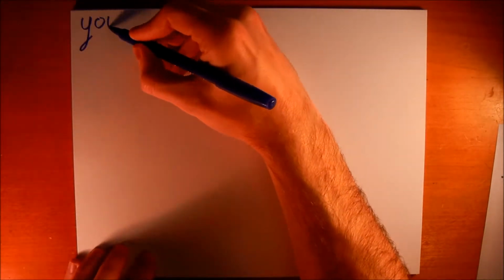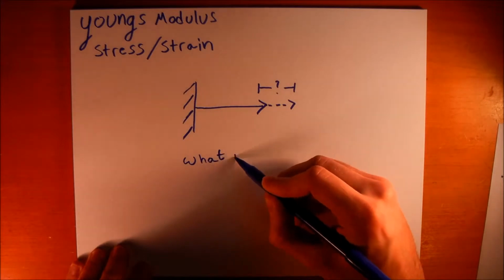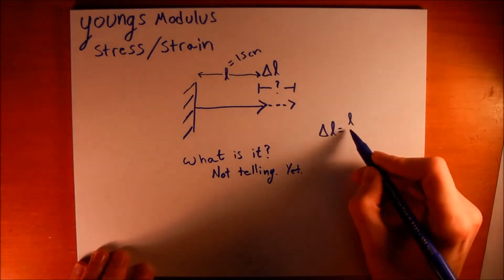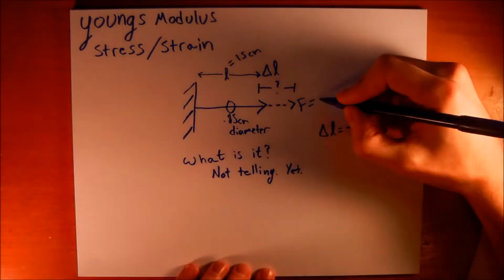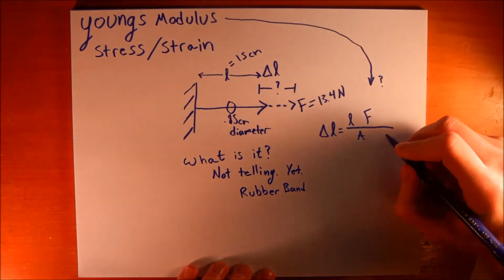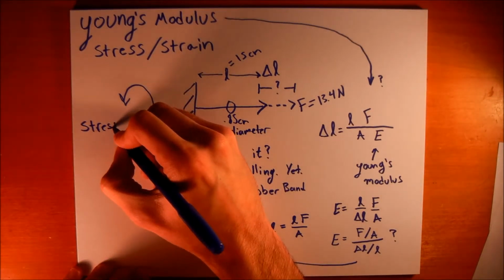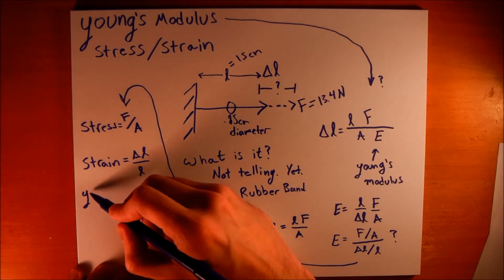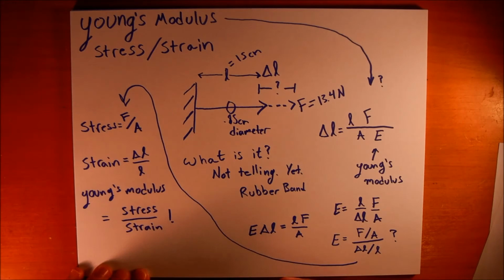Young's Modulus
Nathan Hubbell explains stress, strain, and Young's modulus.